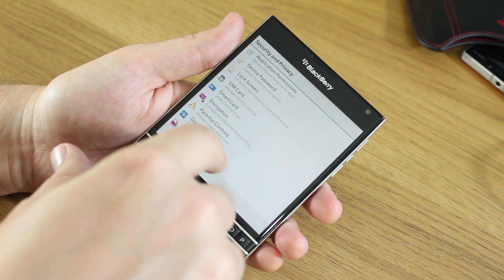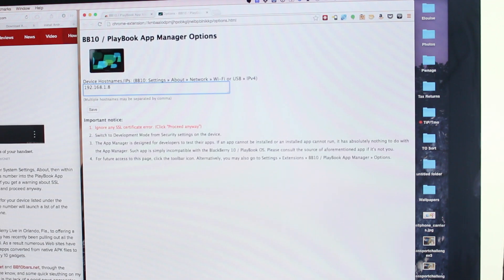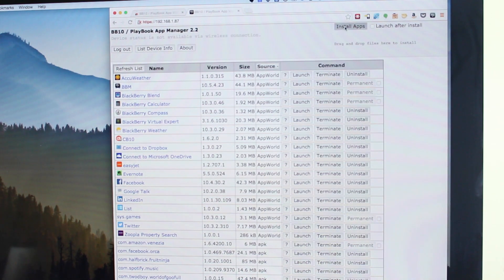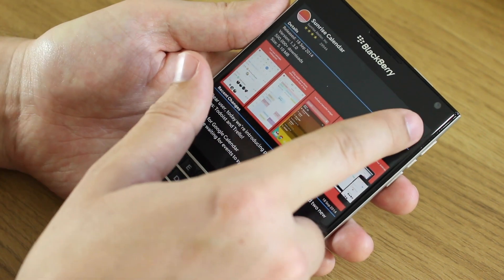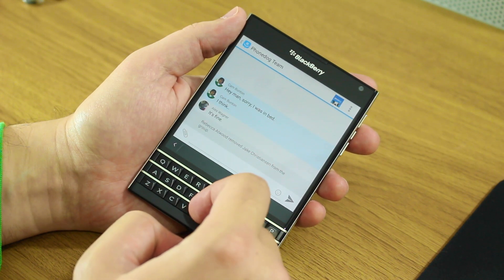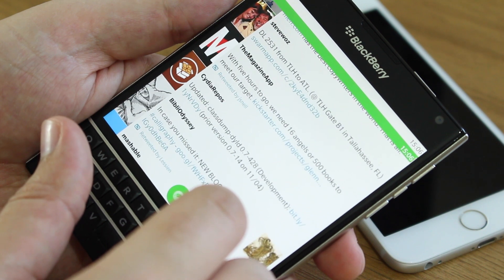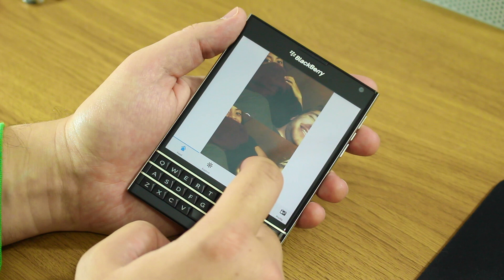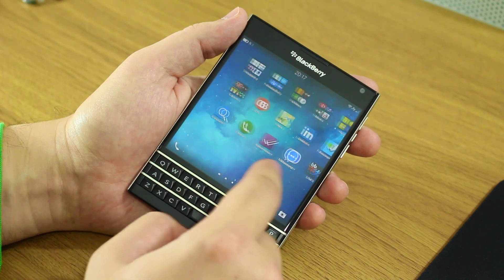BlackBerry Passport Challenge: Day 5 - It's all about those apps!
Cam is in to day 5 of his 30 day challenge. In this video he gives a brief tutorial on how to sideload apps, and explains why you only need to do it once. Will he make it through a full month with a BlackBerry Passport as his main device?

Get involved on Twitter, using hashtag PassportChallenge and ask questions, send suggestions and more to @PhoneDog_Cam.